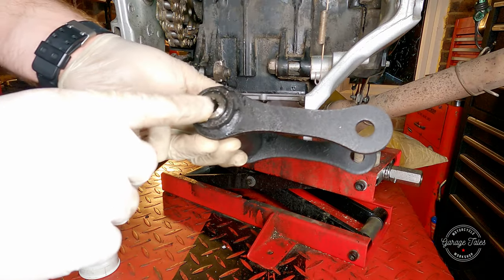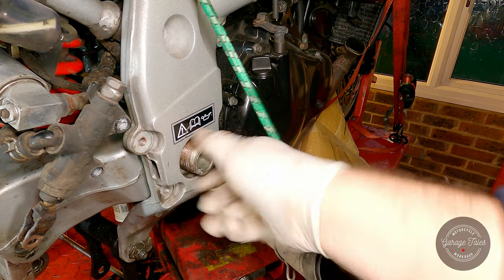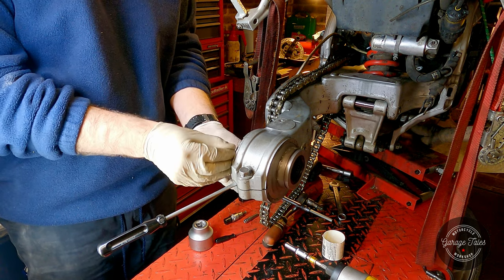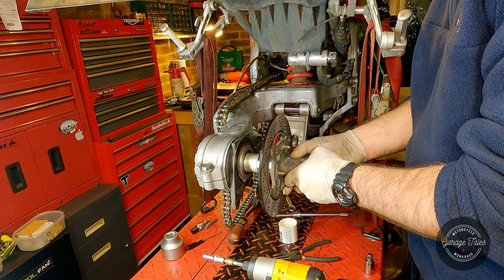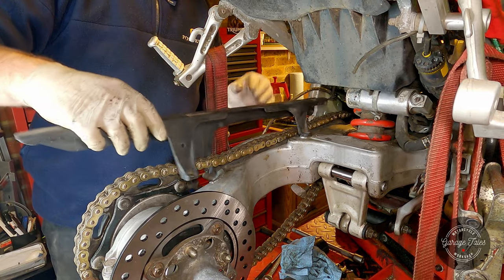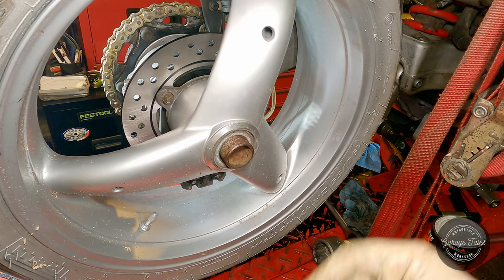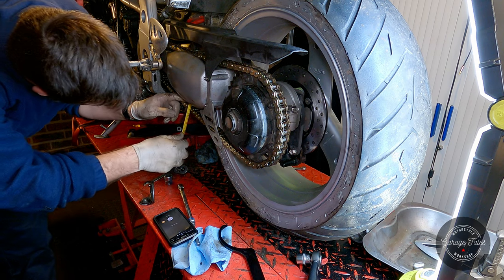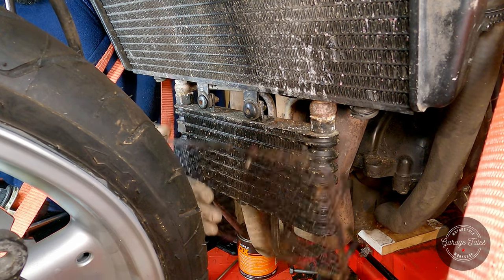Triumph Daytona 955i video 12 - Rear Suspension Assembly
Hello Everyone,

In this video I'm finally putting the rear end of this bike together. If you want to see any of the other related videos please check my channel. There is a playlist just for the Daytona.